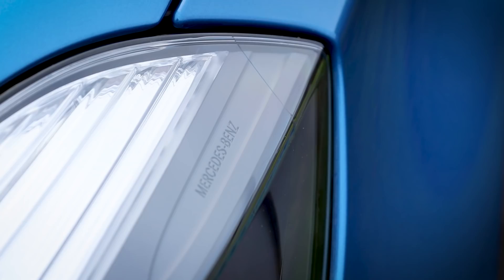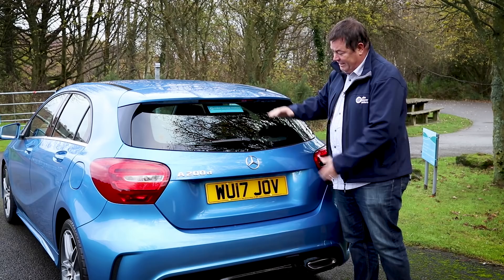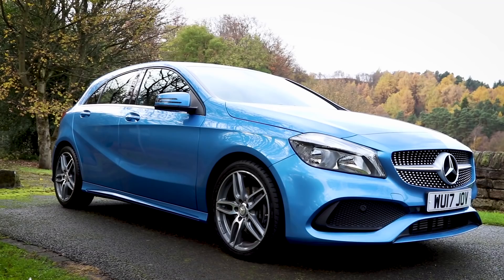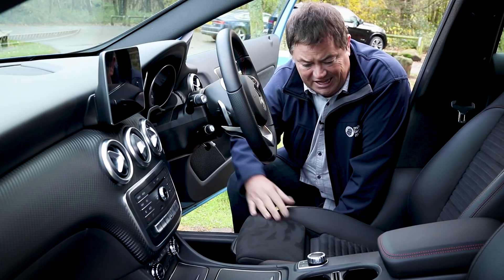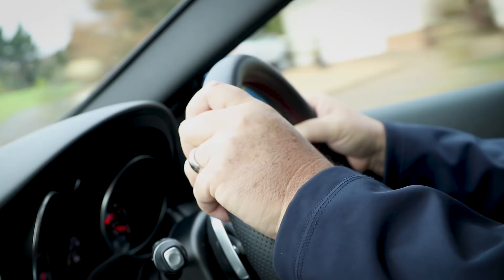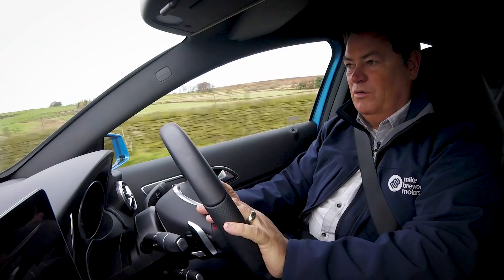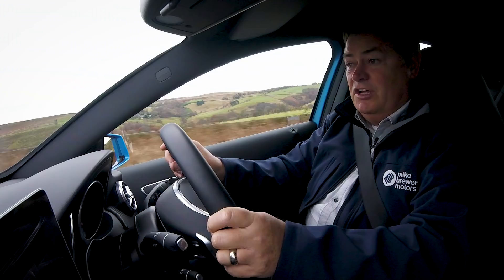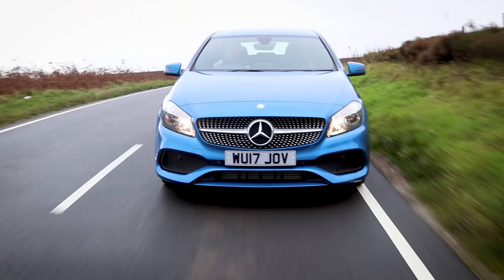Mercedes A-Class Review | Mike Brewer Motors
Often referred to as the ‘Baby Benz’, the Mercedes-Benz A-Class is a stylish and compact hatchback with power to match.

Mike takes you through the pros and cons of this small but mighty 5-door hatch as he enjoys a drive through the beautiful Sheffield Peak District.

Looking for a quality used car in the UK? Mike Brewer Motors is an RAC Approved Dealer with a huge choice of premium car brands, including BMW, Audi, Mercedes, VW, Mini, Range Rover, Kia, Volvo & Ford.

Every car is prepared to the highest standard and undergoes an 82-point vehicle preparation standard, allowing you to buy with total confidence. UK-wide delivery is available, we welcome part-exchange and we offer flexible finance deals.

We also offer everything your vehicle needs to keep it safe, efficient and on the road, including MOT and servicing on all makes and model of vehicle.

When you subscribe to our channel, we'll keep you up-to-date with reviews of the latest cars, information about our 'Car of the Week' as well as updates from our dealerships and from Mike Brewer himself.